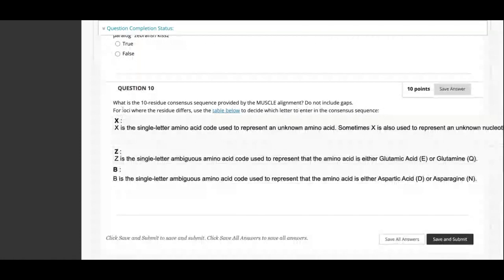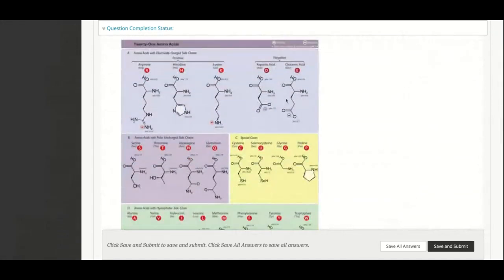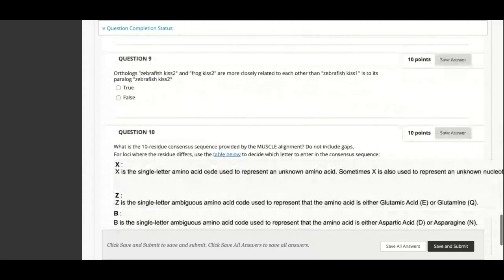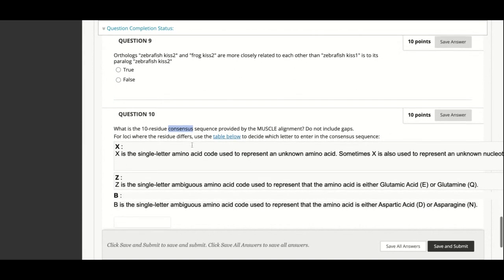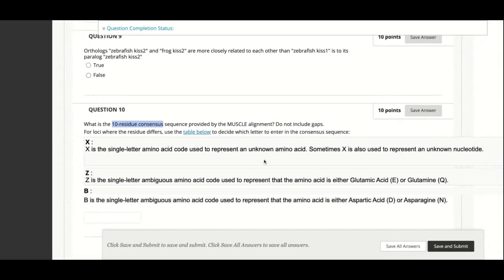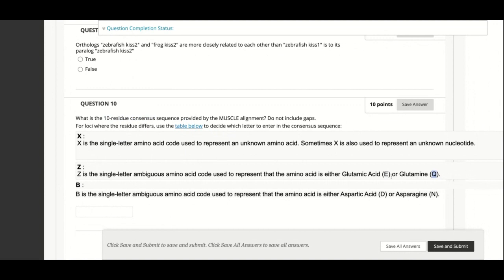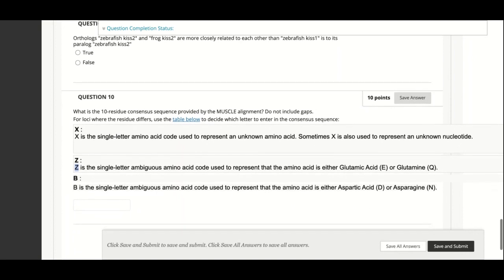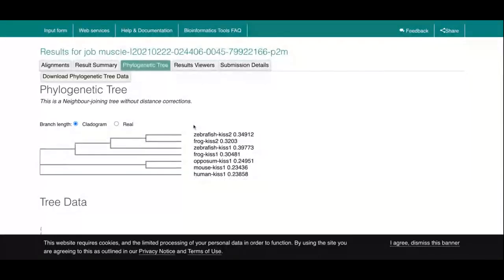Multiple sequence alignment Tools recording 4 ConsensusSequence 2021 02 22